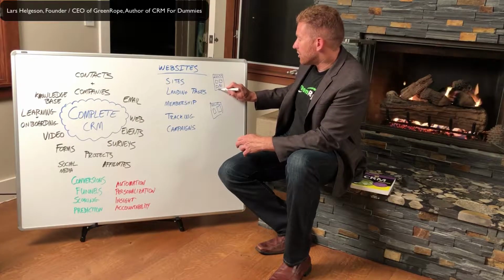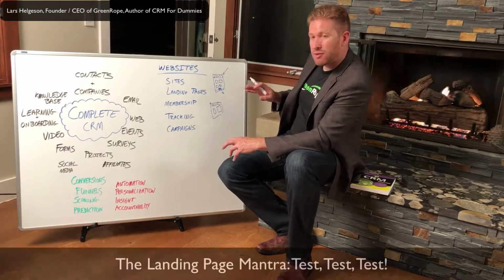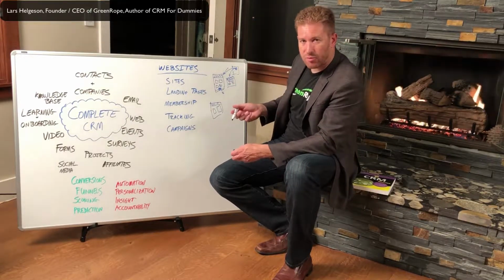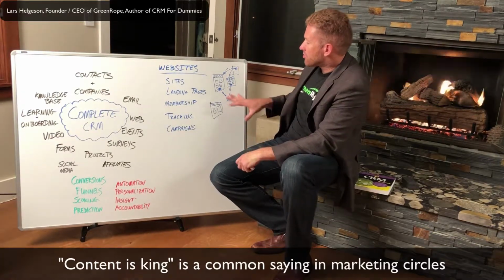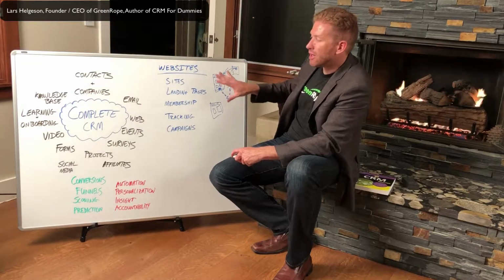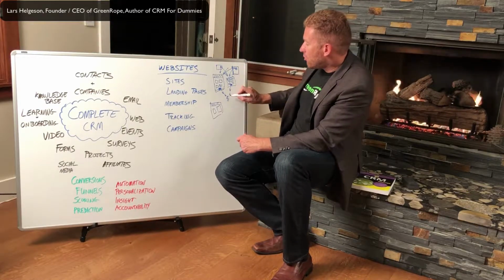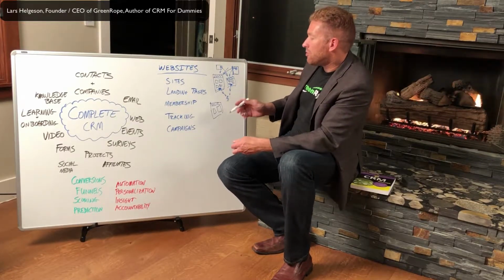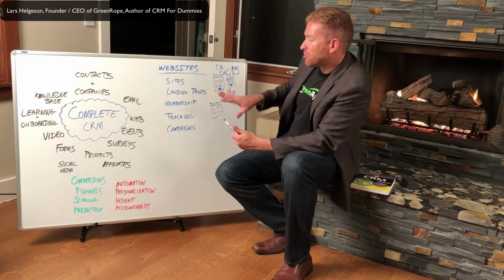Websites, Landing Pages, and Complete CRM Fireside Chat #6 with CEO, Lars Helgeson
This episode covers websites, landing pages, and the analytics that go with them. CEO, Lars Helgeson also discusses marketing automation basics, leading up to the next fireside chat video, advanced marketing video.